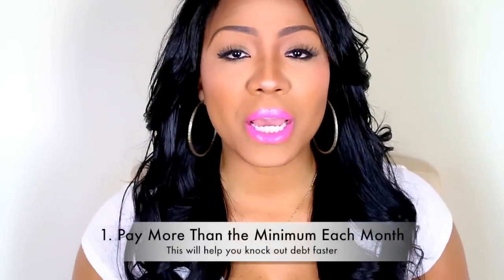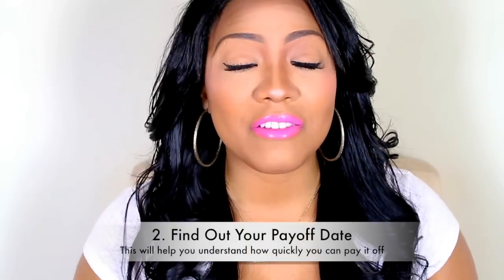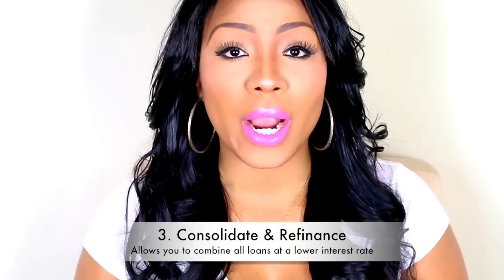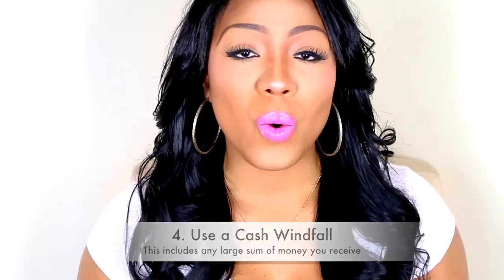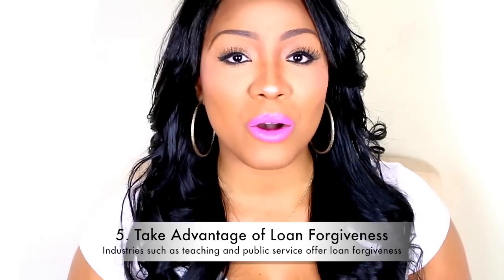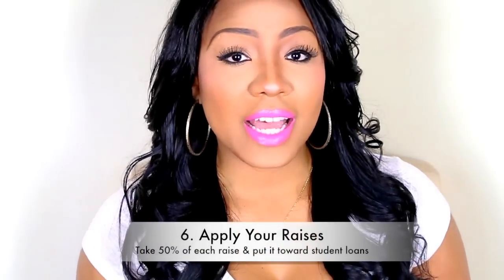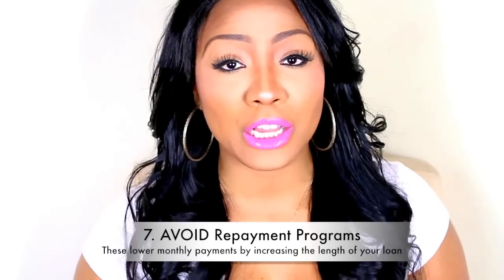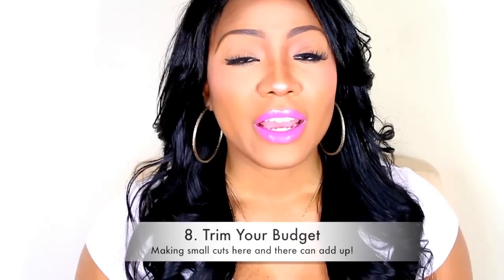How To Pay Off Student Loan Debt FAST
Bogged down by Federal Student Loans or student loans in general? I'm going to tell you how to eliminate your student loan debt & talk about student loan consolidation, student loan forgiveness, student loan repayment + more!

Thumbs UP for more MoneydipMonday vids! Got a money question?

❤︎ Other MoneydipMonday vids

❤︎Websites Mentioned❤︎

If you love this video don’t forget to…

And...

Facebook.com/BodyBeautyBrilliant

I LOVE You and GOD loves you!
xoxoxoxoxo
Ciara

| GRE Test Preparation 2016 Tips & Tricks- Vlogmas Day 19"